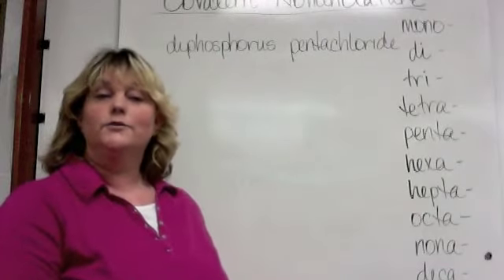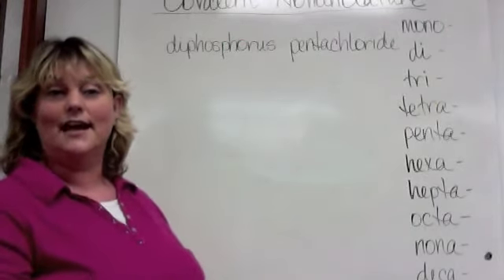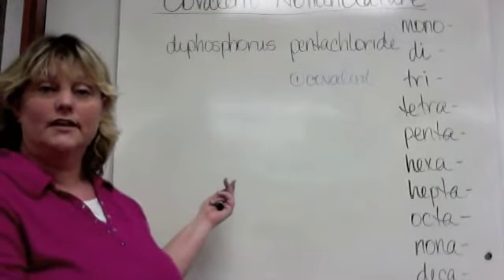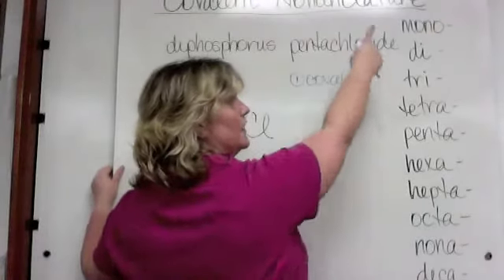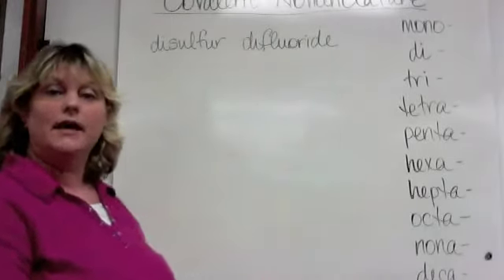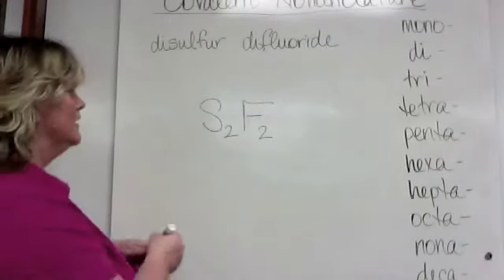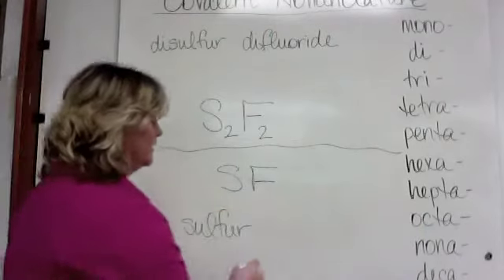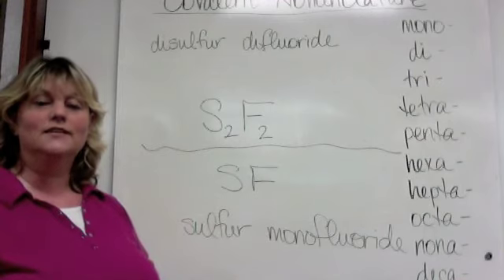Writing Binary Covalent Formulas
Brief video showing how to writing formulas for binary covalent compounds.